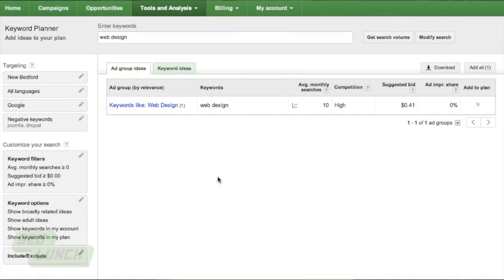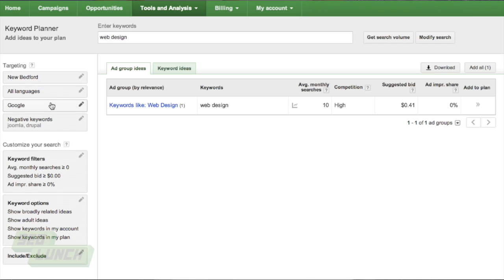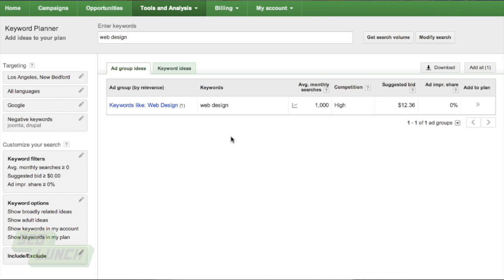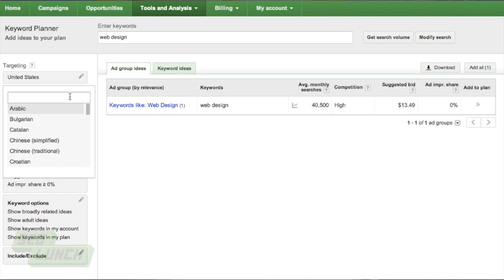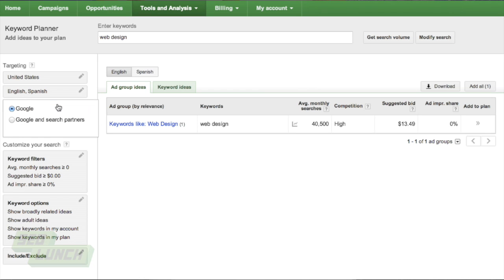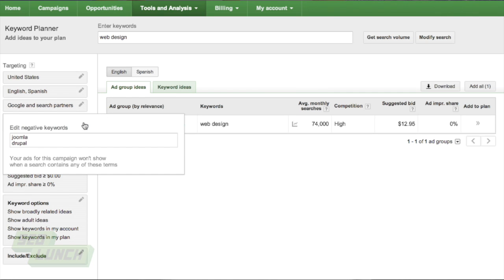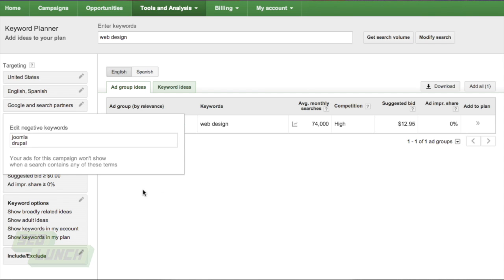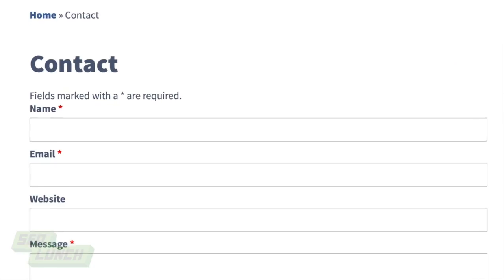Google Keyword Planner Targeting Tips - SEO Lunch